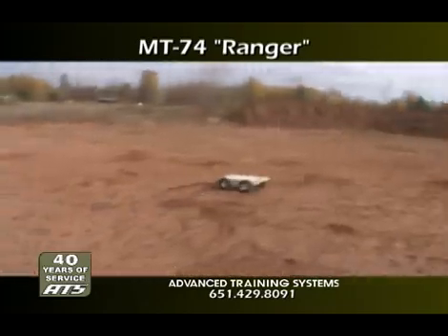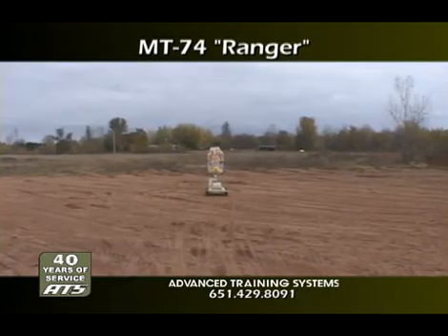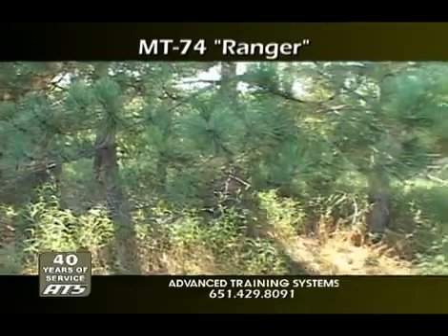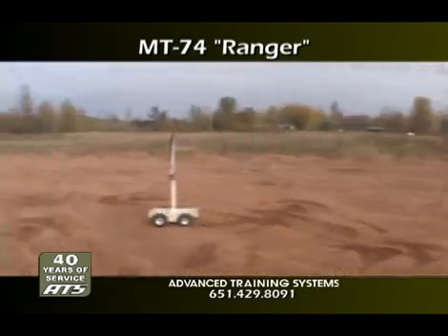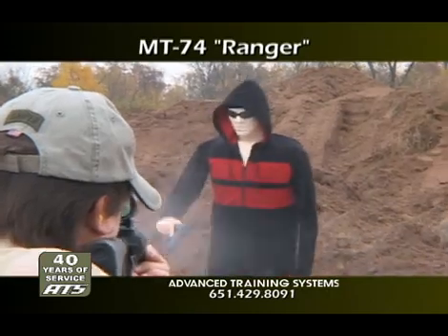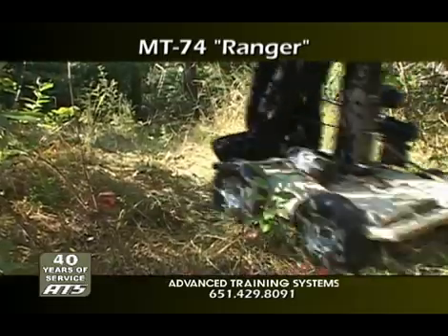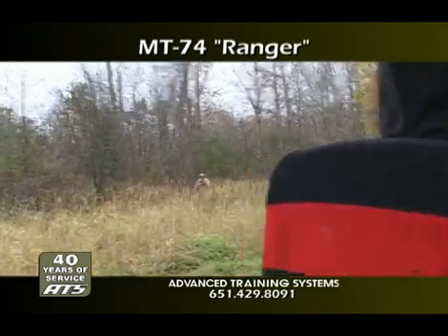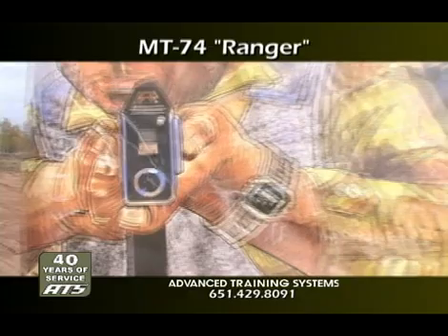MT-74 "Ranger" Live Fire Robotic Target for Realistic Firearms Training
The MT Series Mobile Tactical Training Systems from Advanced Training Systems are high performance robotic platforms on which you can mount a variety of target configurations. Multi-mission platform mounts provide the versatility to carry targets, remote cameras, portable lighting, or trigger devices...it's only limited by your imagination! Add our optional electronic hit reactive target functionality for enhanced training.

These rugged, all steel platforms, can turn 360° on their own radius and offer wireless control up to 1000 meters. Rechargeable batteries provide up to 4 hours of training between charges.

Available in 2WD or 4WD models, the MT Series comes with a tracker guide wheel to run on low cost flexible track for repetitive training, or as a free wheeling mobile platform for a more dynamic training experience.

Ideally suited for use on improved range sites, Hogan's Alleys, UAC's, MOUTS, and combat villages. The 4WD model is truly an all terrain mover. Our 10" run flat tires are designed to operate on varying terrains including: unimproved range sites, climb low obstacles, negotiate brush, loose gravel, etc. Capable of moving up to a 250 lb. target, and can run a straight line course at speeds of up to 15 feet per second!